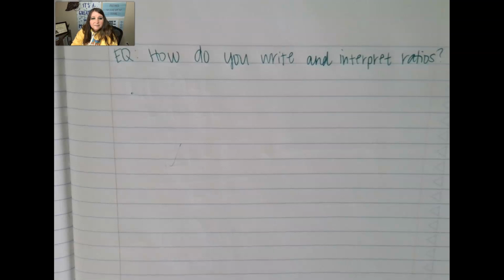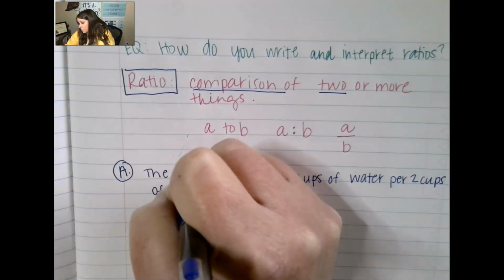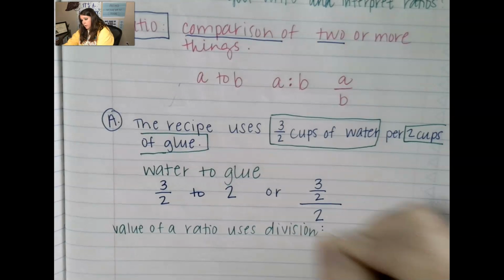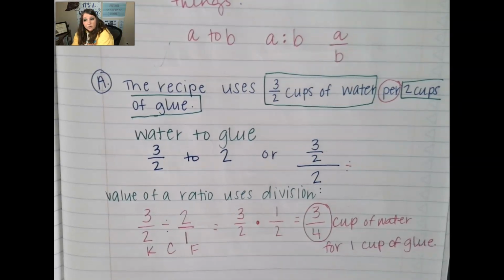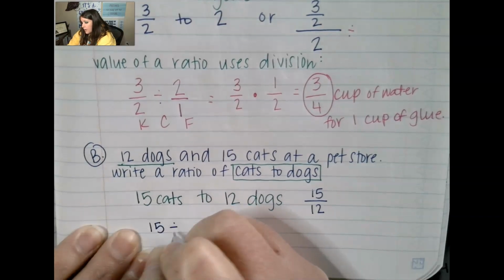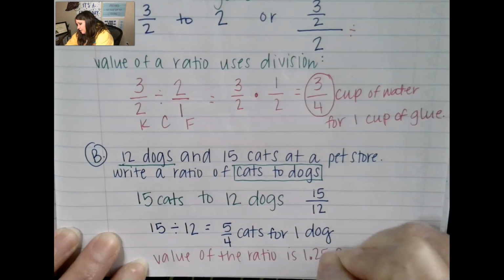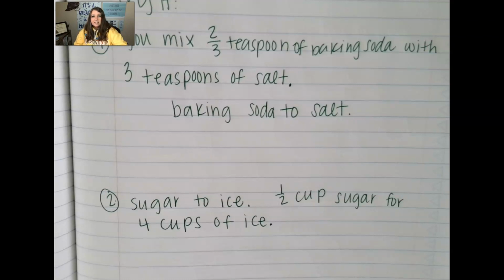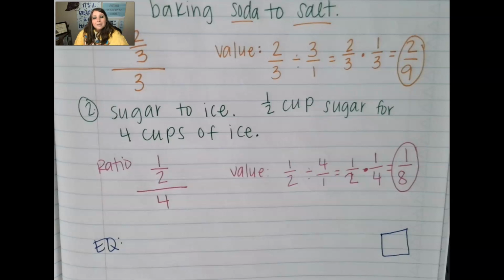5.1 Writing and Finding the Value of Ratios